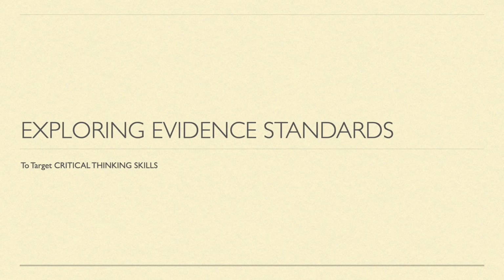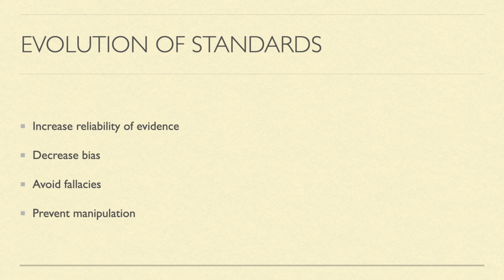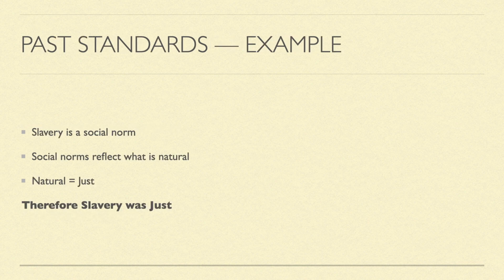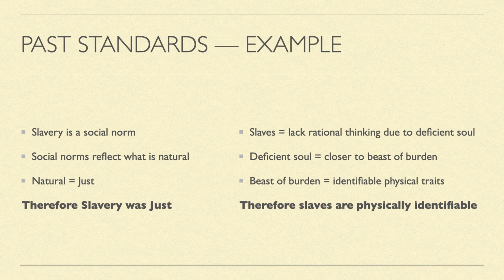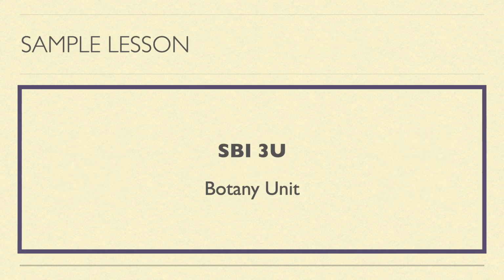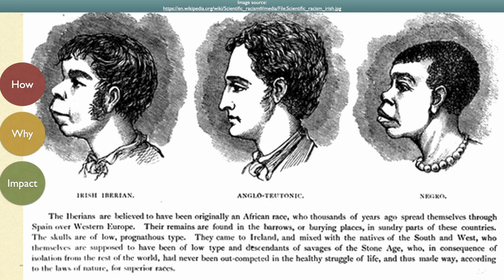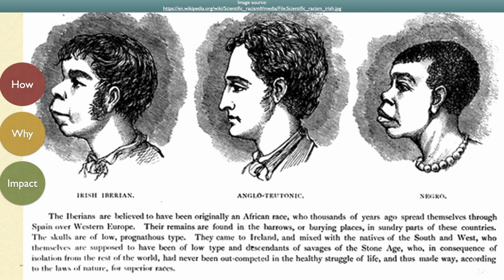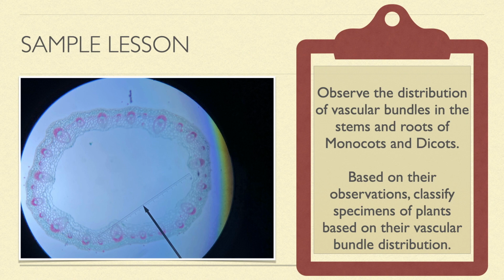Evidence Standards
This video demonstrates how we can promote better critical thinking in students by exploring changes in standards for evidence.